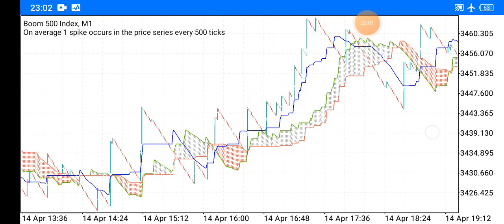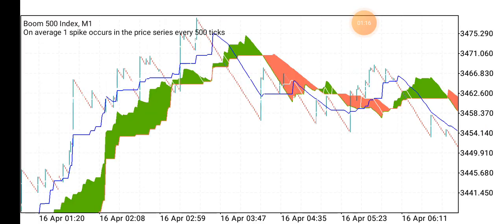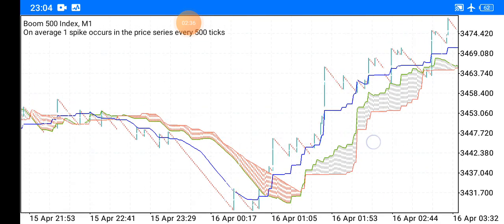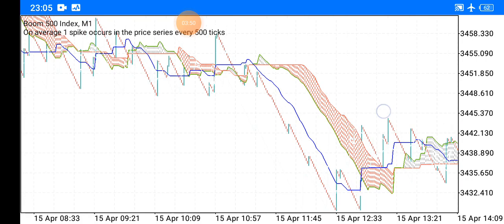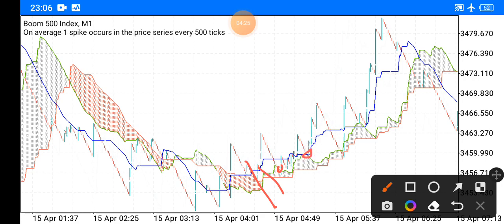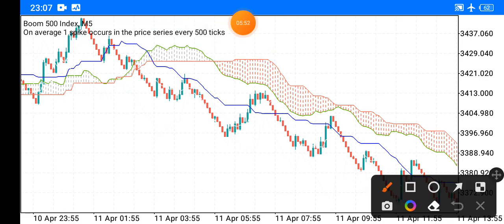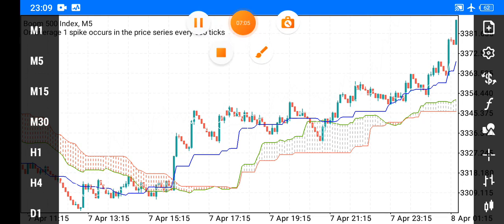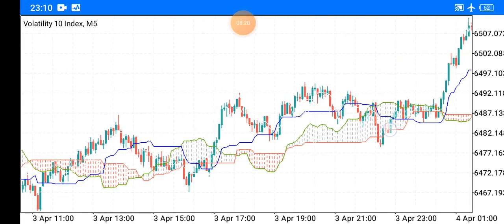Best Boom and Crash trading strategy using the Ichimoku💯